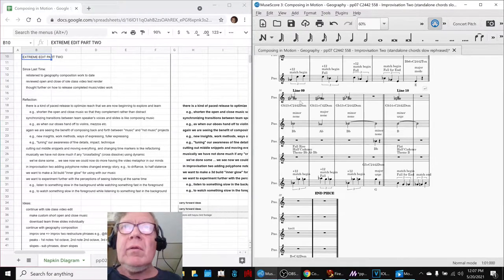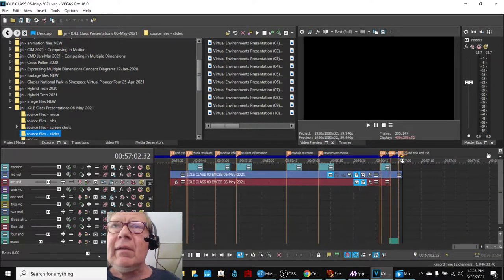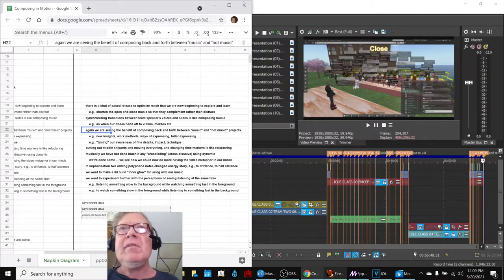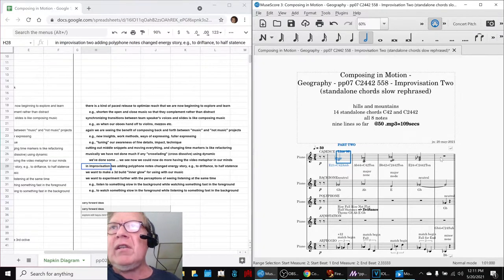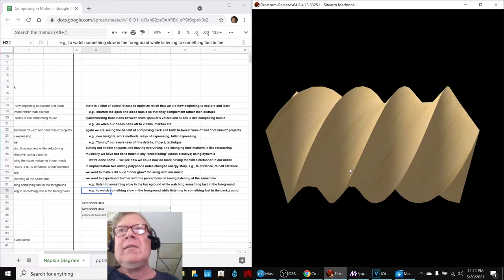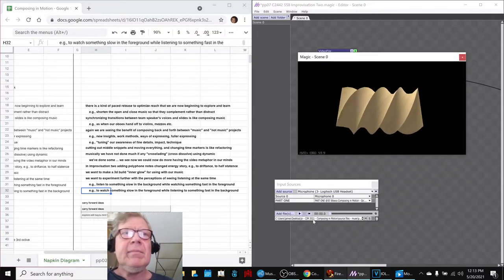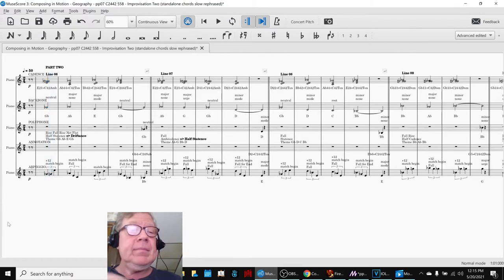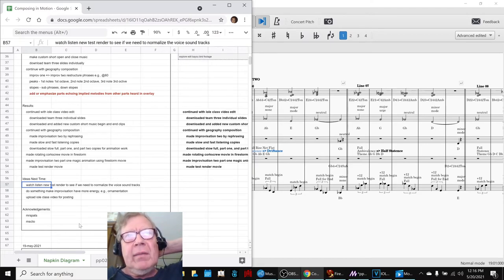Composing in Motion Part 38 EXTREME EDIT PART TWO Stream Highlight 20 May 2021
video and music editing similarities are identified; improvisation one is rephrased and test animated